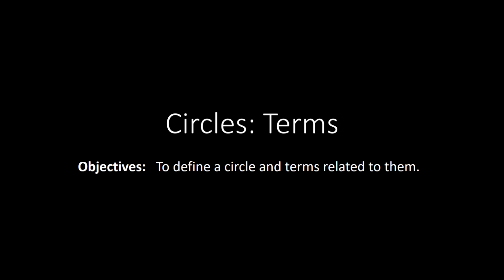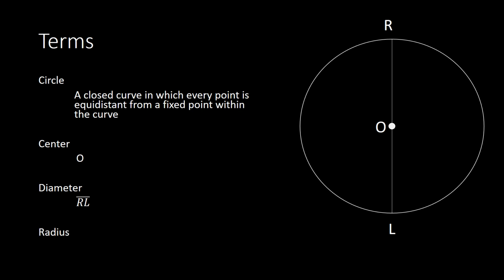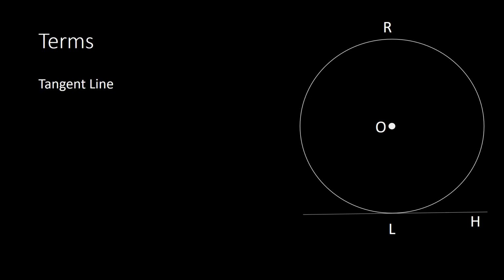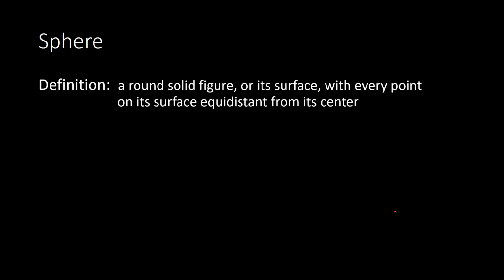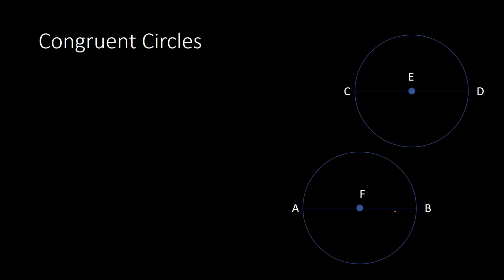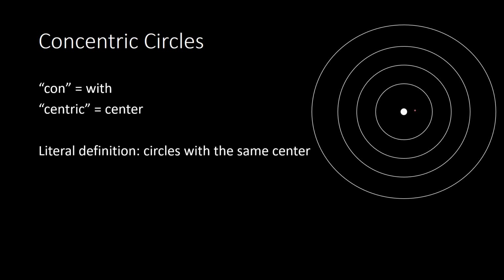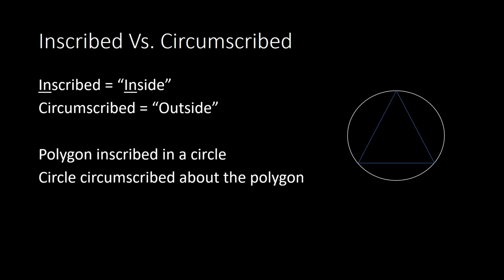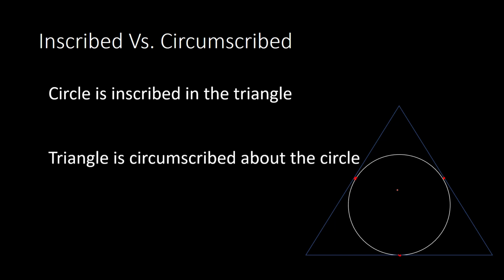Circles, Terms (Geometry)